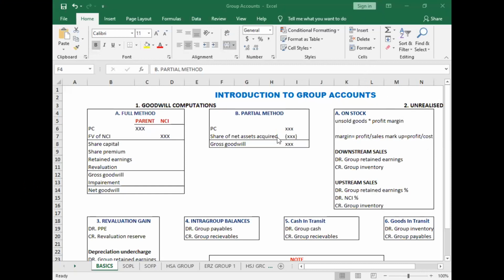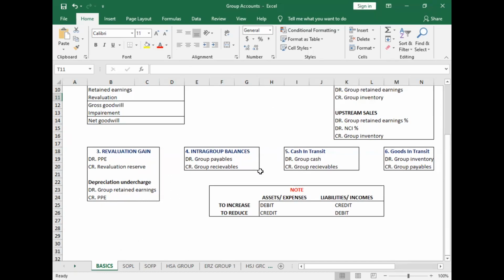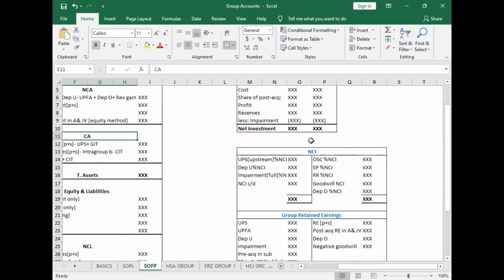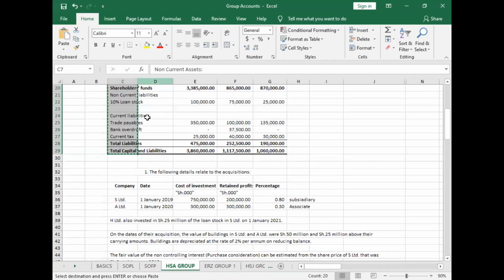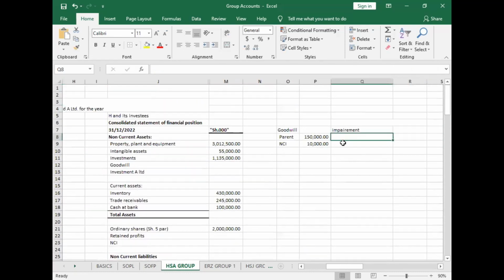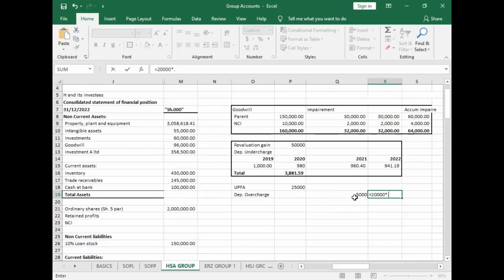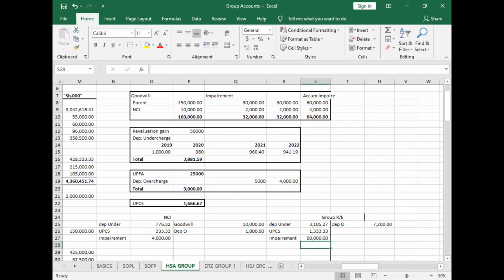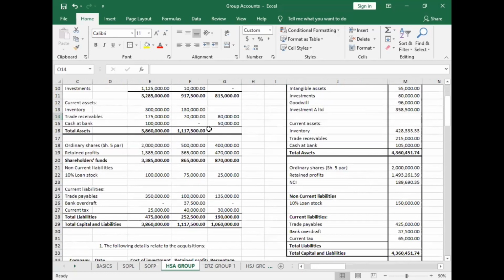April 2023 Q23 Business Data Analytics Micrisoft Excel Group accounting 1